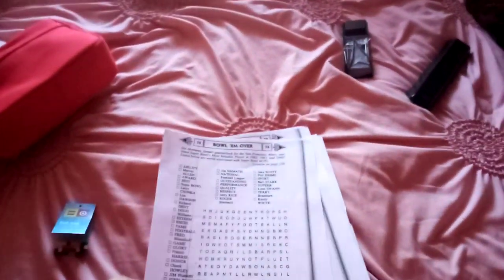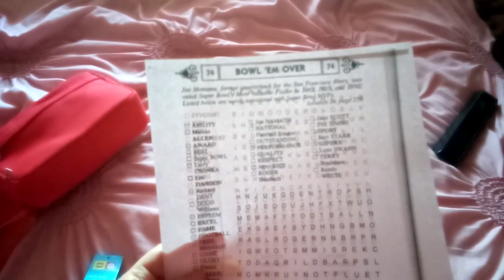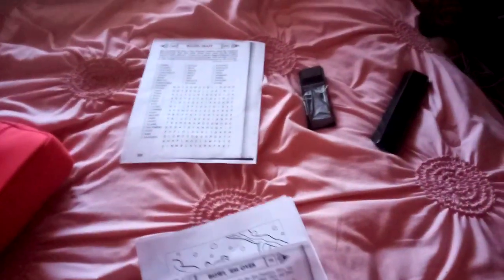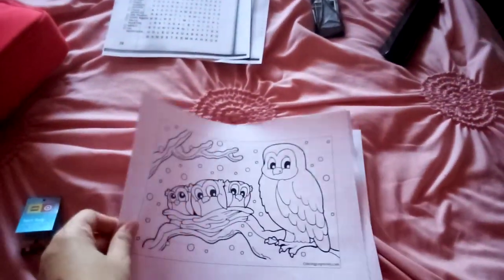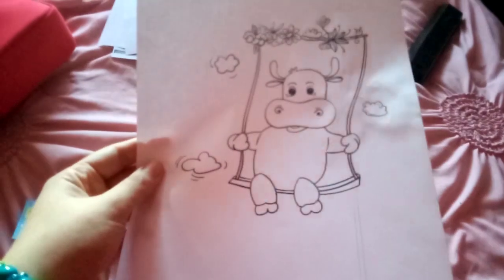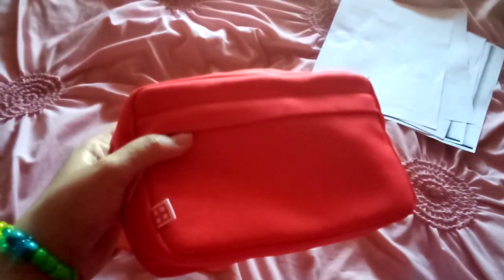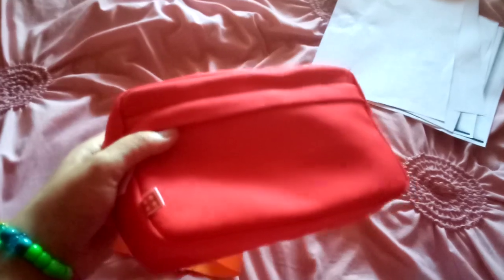What I Got Yesterday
I Am Going Show You What I Got Yesterday.